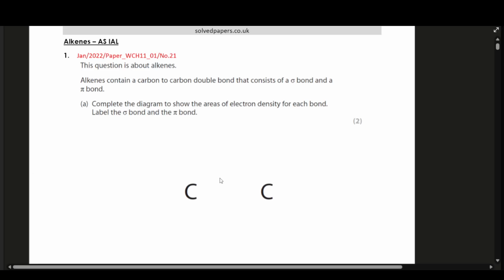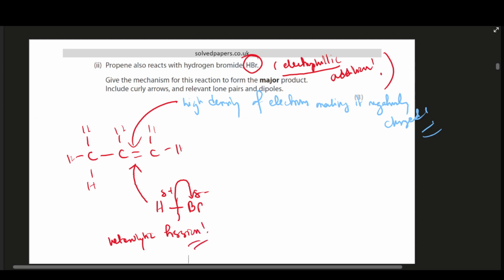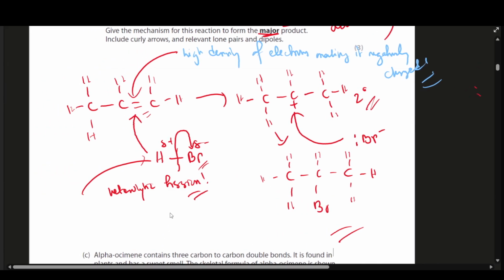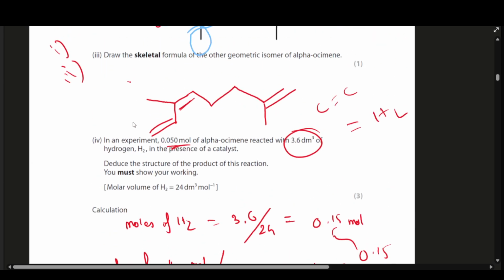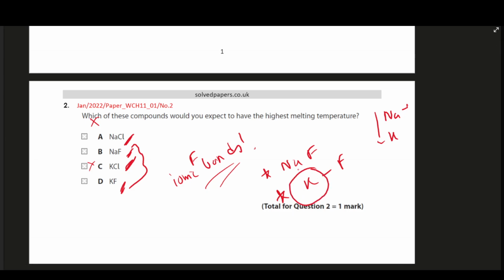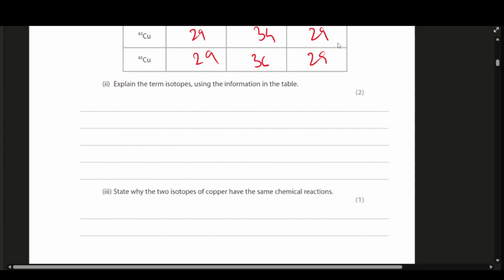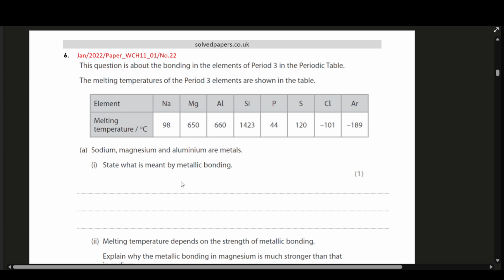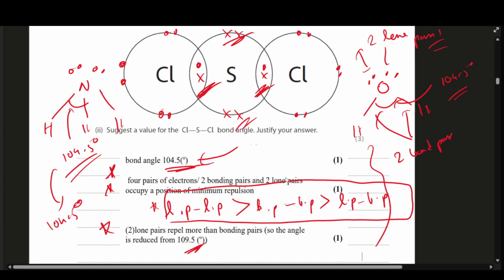Topical Question Solve (U1) - Alkenes & Atomic Structure (Topic 5 & 2)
Chemistry Class  - AS

I am a Bangladeshi Engineering student taking chemistry classes straight out of passion and my tendency to help others for achieving greater good. Join my classes if u like these videos.

Currently, I have 2 AS Chemistry courses ongoing

1. U1 Crash
2. U2 Full

U3 videos will be uploaded soon

Apart from that, i also tend to take doubt sessions and past paper solving classes.